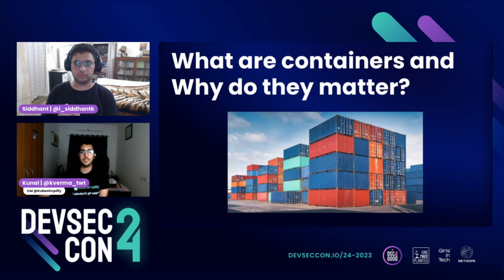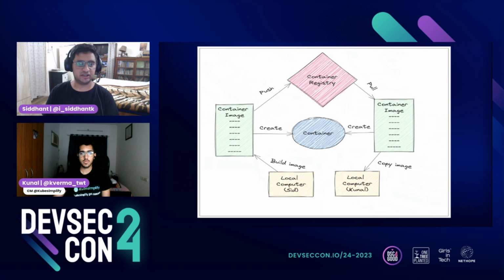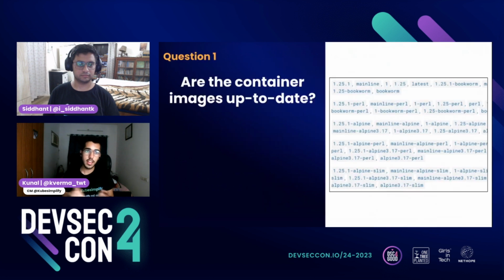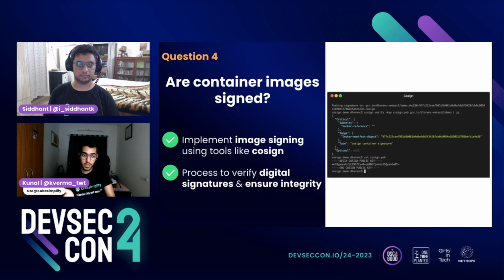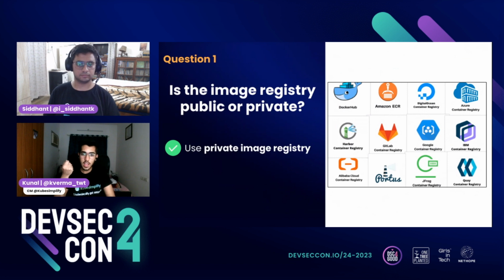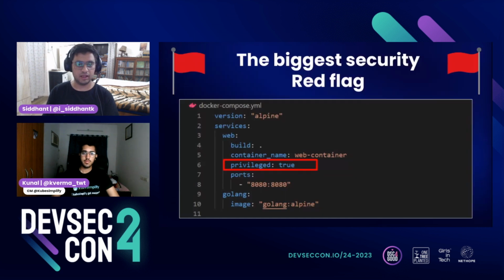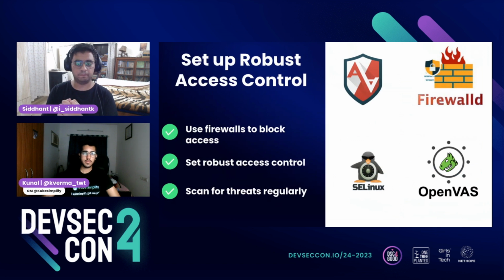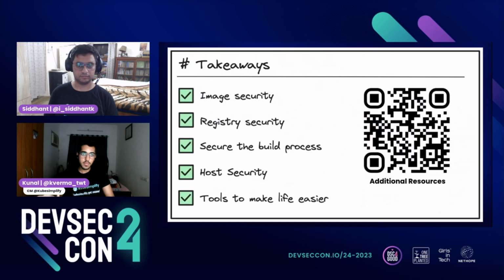Container Security Strengthening the Heart of Your Operations with Siddhant Khisty & Kuna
Are your containers secure? Are you concerned about the security implications of running containers in production environments? If you're unsure, you're not alone.

Securing the software supply chain is crucial for protecting end-users from critical security risks. Containers are at the heart of most software supply chains that deliver applications to end users. Ensuring the security of containers is imperative to safeguard against dire consequences.

Join us as we talk about some of the best practices to keep your containers secure and learn some simple yet effective steps to secure your containers today. We'll explore the various factors that contribute to insecure containers, discuss effective measures to address them, and how securing the ""heart of your operations"" ultimately leads to a secure software supply chain.